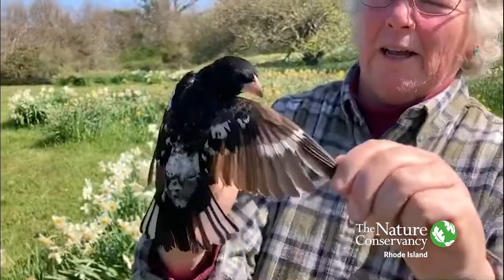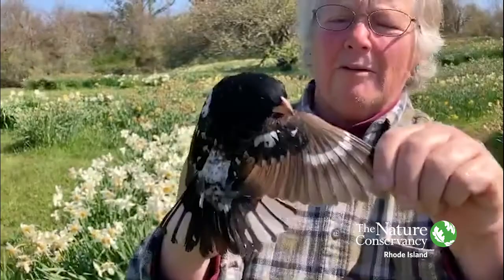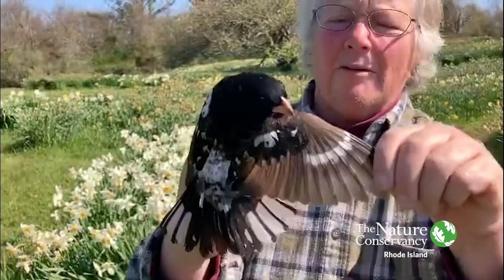Rose-breasted Grosbeak | Nature Near You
Rose-breasted Grosbeaks are beautiful songbirds, named for their large bill and the male bird's striking colors. This bird briefly gets the better of OVF Naturalist Kim Gaffett during the Block Island bird banding season.